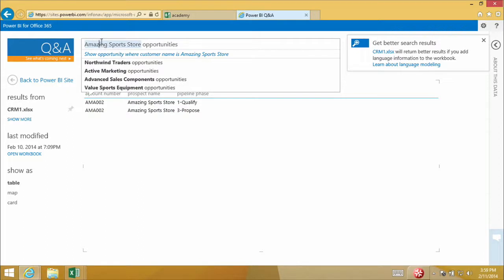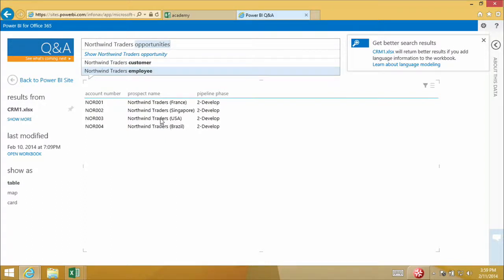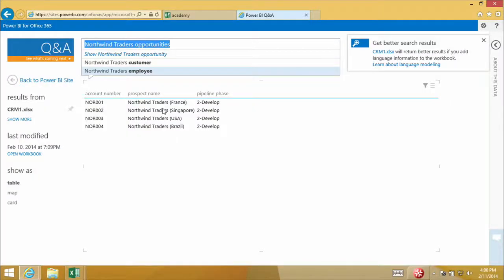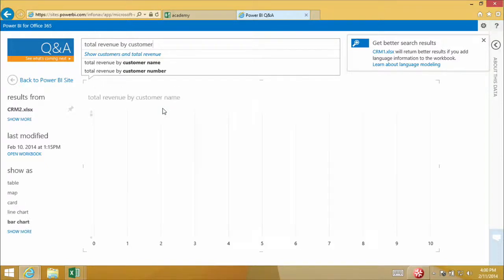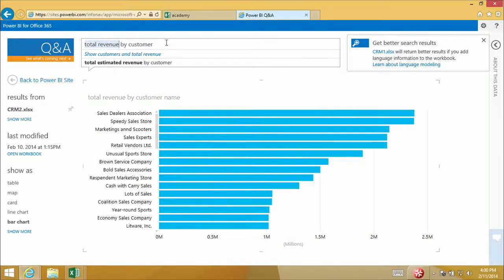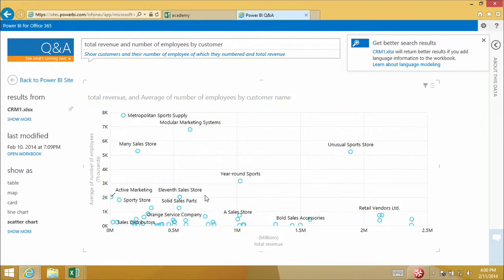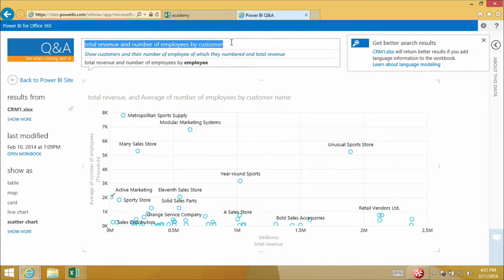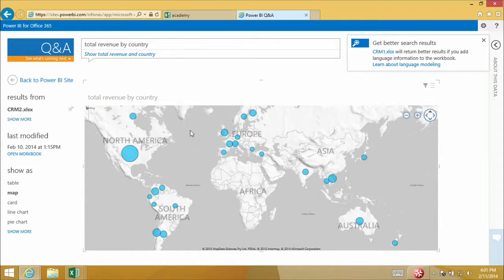Faster Data Insights with Power BI, 07, Working with Natural Language Querying Using Q&A